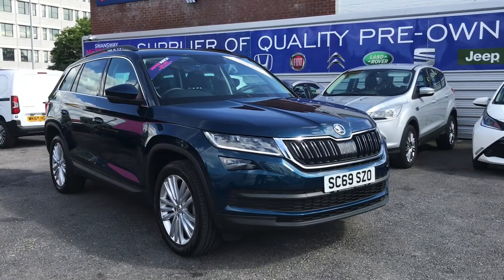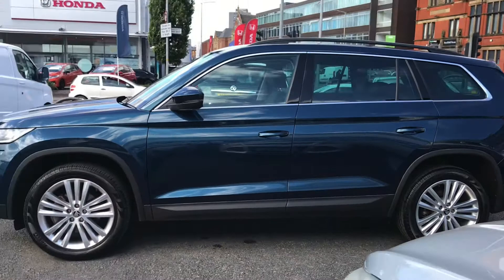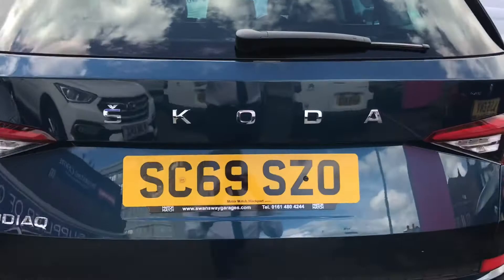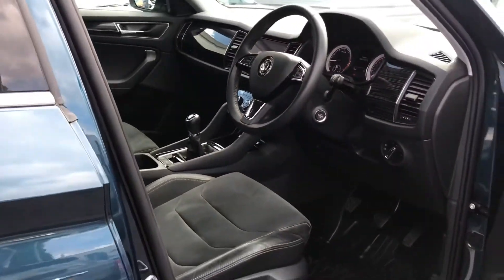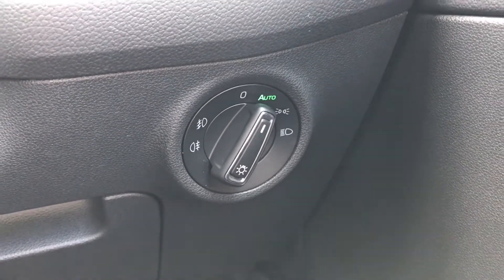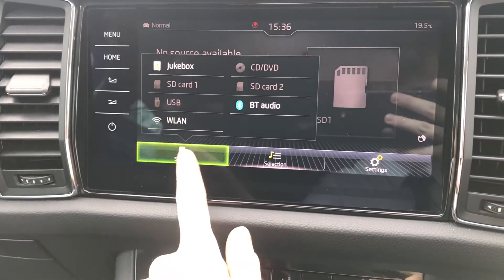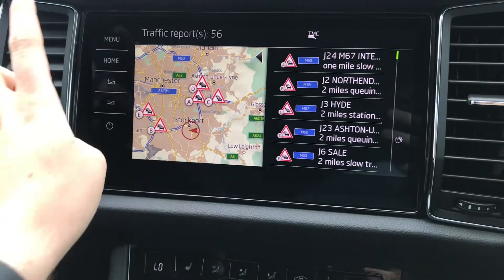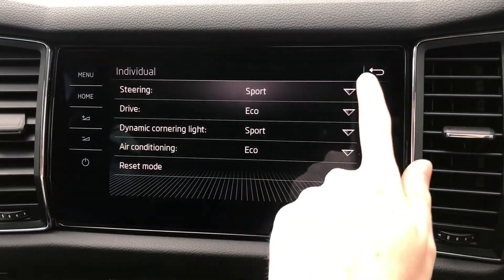Used Skoda Kodiaq ACT SE L | Motor Match Stockport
This Skoda Kodiaq is available at Motor Match Stockport, with front and rear parking sensors, 7 seats, navigation

SC69 SZO
7,009
Manual
Petrol